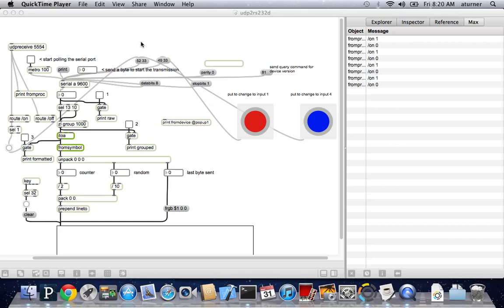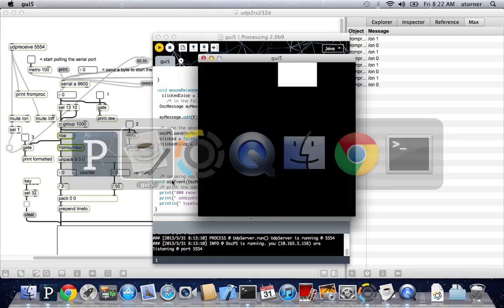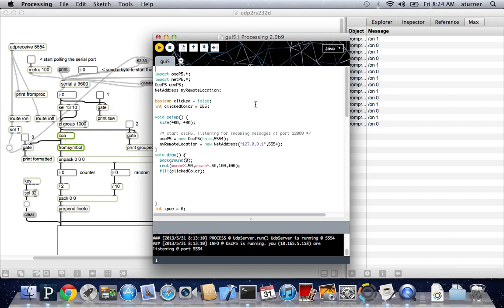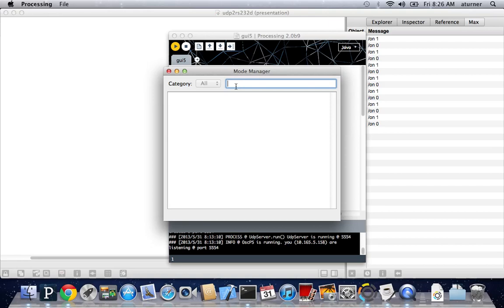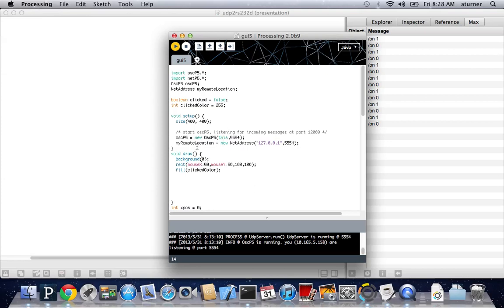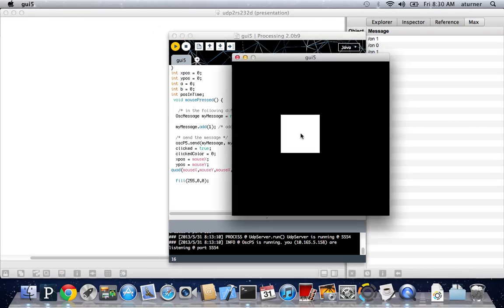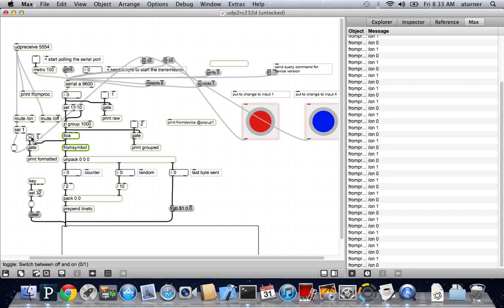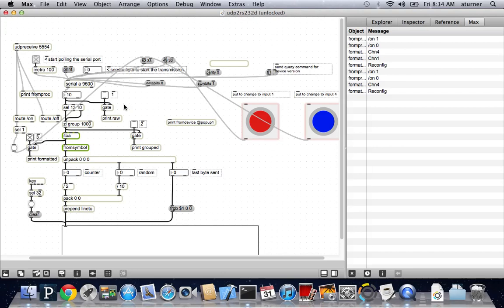audio video control with processing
using processing and max msp to control audio video equipment